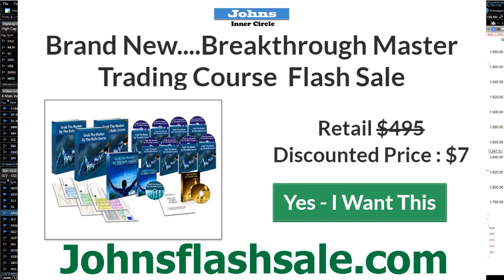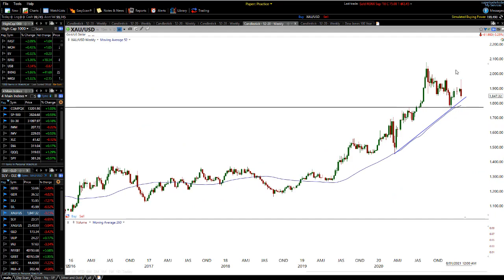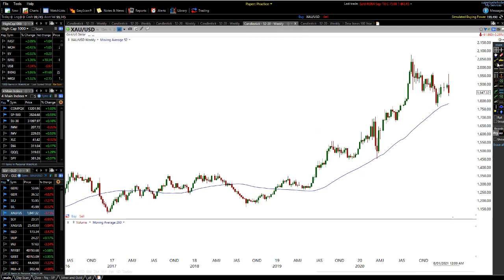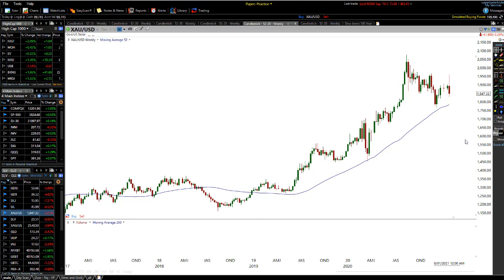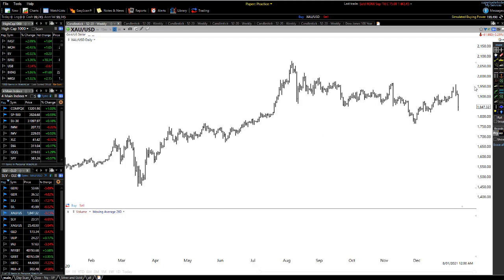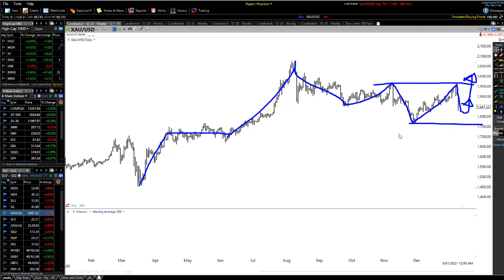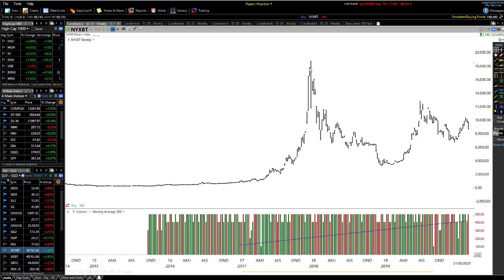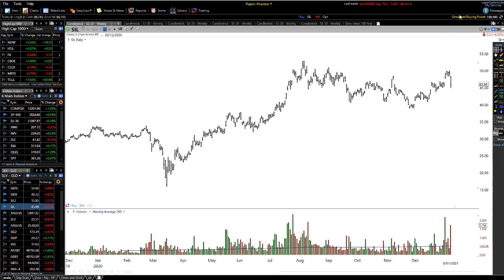Gold And Silver CRASHED | What's Coming Next Will Surprise Every One And Mining Stocks As Well